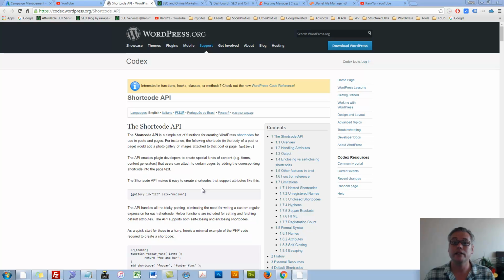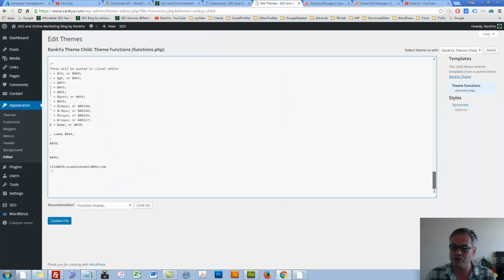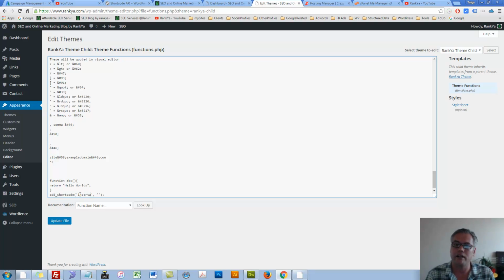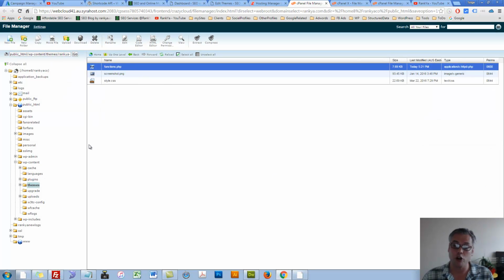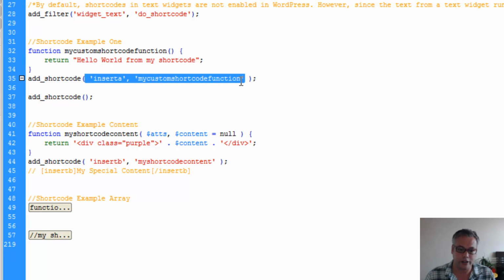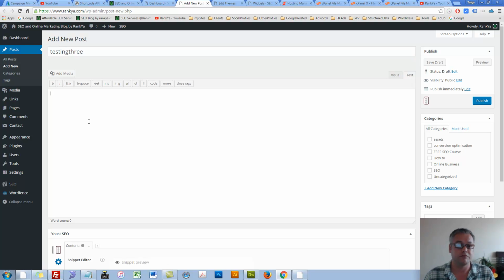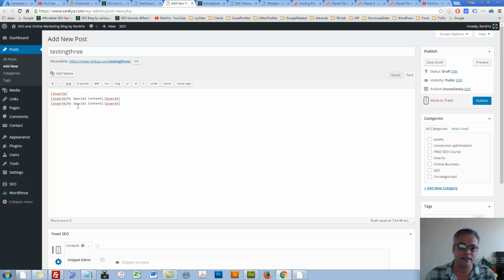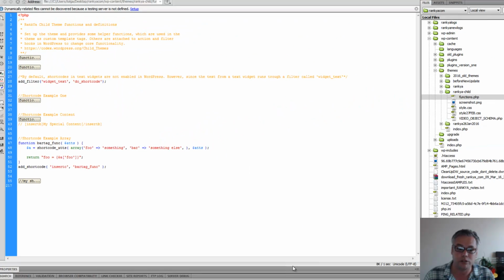How to Create Custom WordPress Shortcodes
How to Create Custom WordPress Shortcodes explains how you can create custom shortcodes for WordPress. To learn more about creating custom shortcodes visit

function foobar_func( ){
 return "something";
add_shortcode( 'foobar', 'foobar_func' );

on the front-end simply use

[foobar]